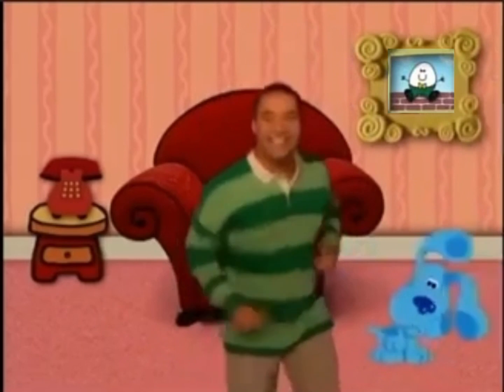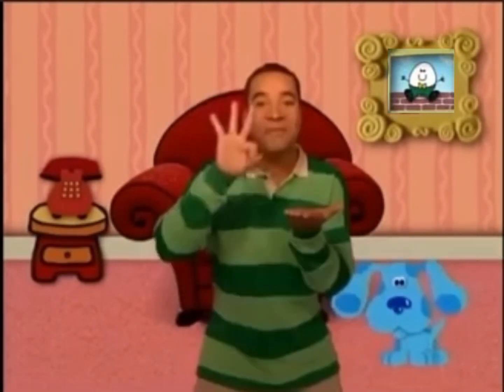Blue’s Clues (UK) Theme: Blue’s Story Time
Viacom please don’t block this!